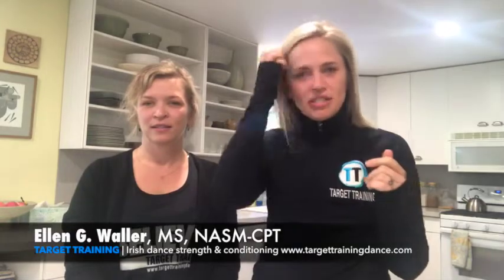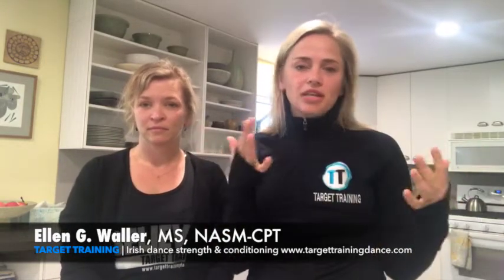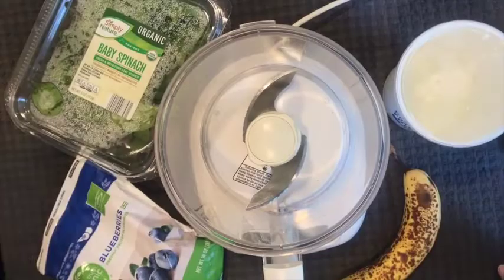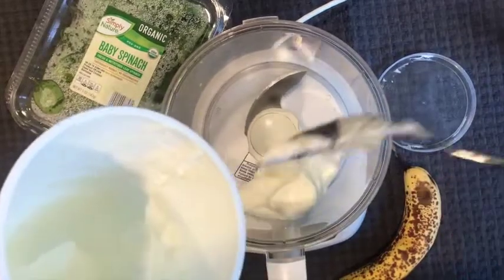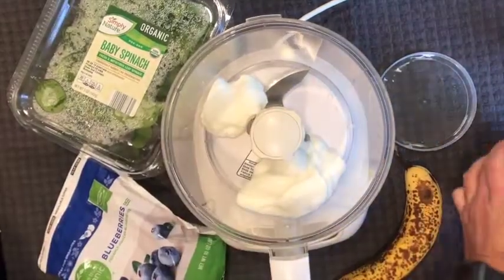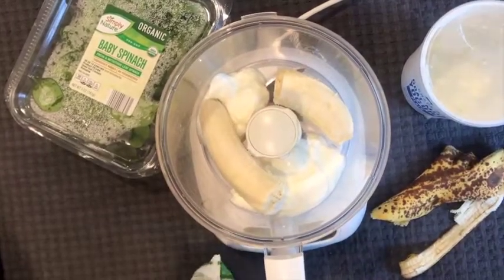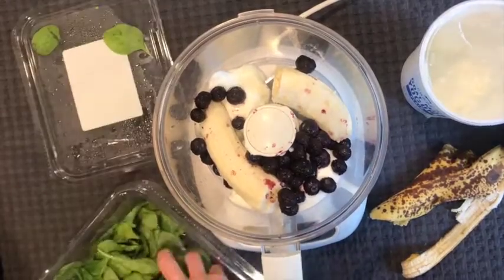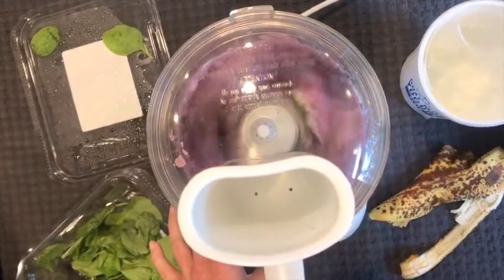Smoothies for Irish Dancers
A great go to fuel for competition days or training days!

FREE MONTH OF TRAINING!  Interested in more Irish dance-specific strength & conditioning videos?  Get started today at institute.targettrainingdance.com

or visit us on Facebook or Instagram @targettrainingdance

TARGET TRAINING
Irish dance strength & conditioning